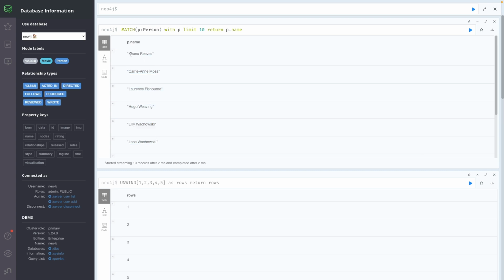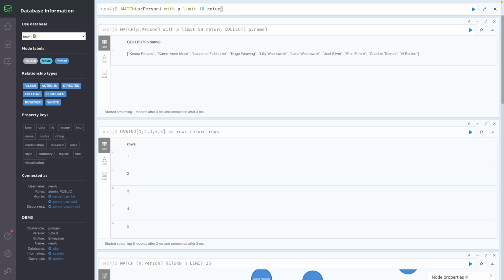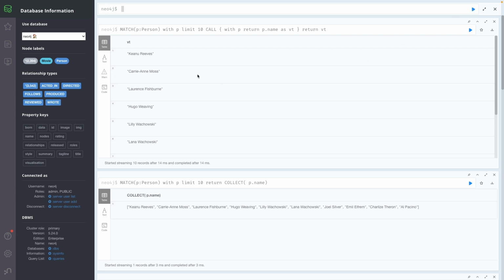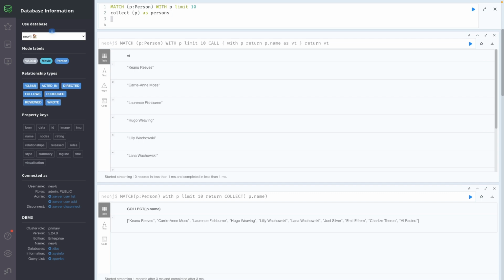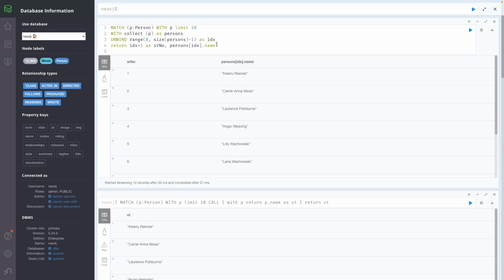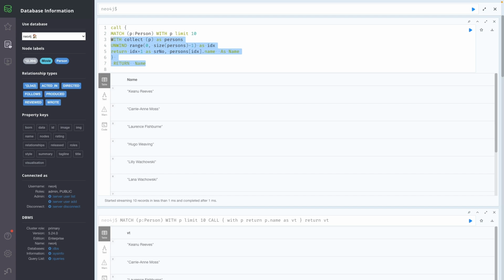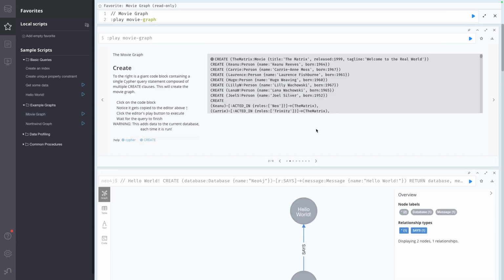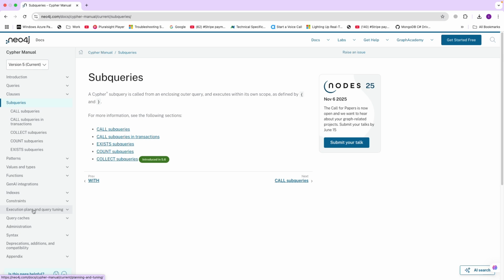Cypher Queries | What is knowledge Graph | Sentiment Analysis | Neo4j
Cypher is like SQL for graph databases — easy to learn, powerful to use. Learn how to model real-world data as graphs and extract insights using elegant and readable queries. Perfect for developers, data scientists, and architects exploring graph technology, Neo4j, or knowledge graphs